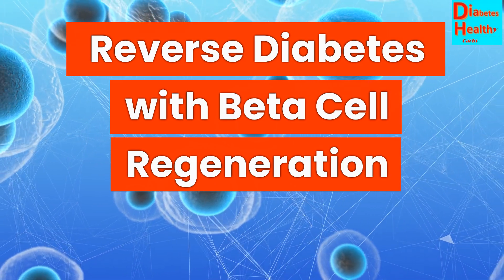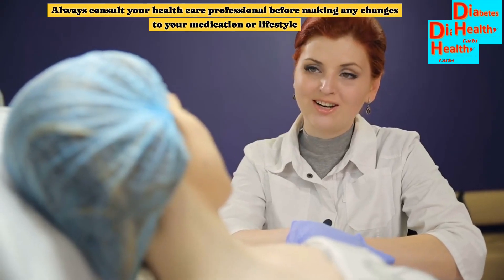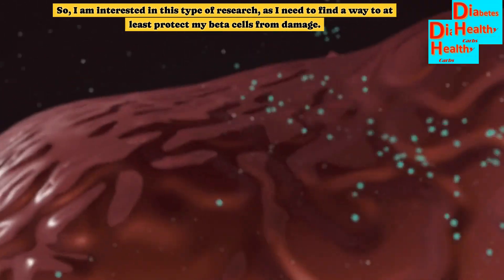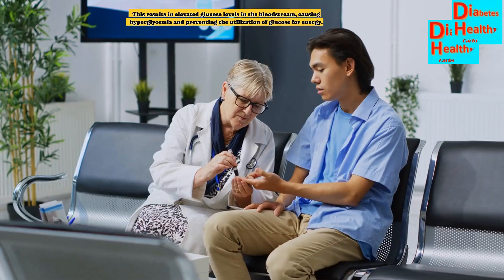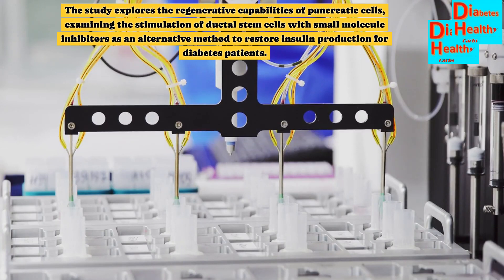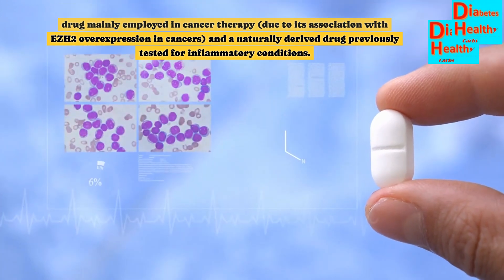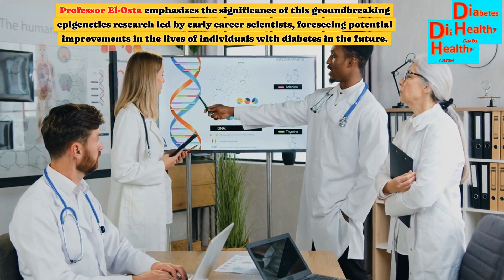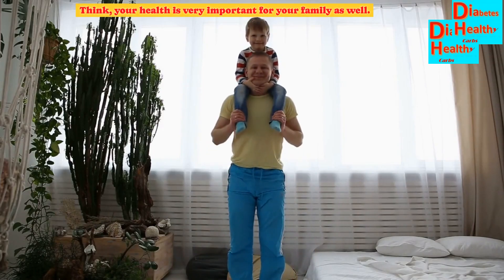🔥 Reverse Diabetes with Beta Cell Regeneration Research. Baker Heart and Diabetes Institute. BKX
Type 2 Diabetes too may be able to Benefit from this research.
Even though I was classified as a Type 2 diabetic, my insulin production has dropped significantly to equal of a Type 1 person.
I have several videos on this subject on the YouTube channel.  One is about a blood pressure medication drug that shows promise in restoring in people with Type 1 in the early months or years.
So, I am interested in this type of research, as I need to find a way to at least protect my beta cells from damage.

A recent study conducted by Marikar at the Baker Heart and Diabetes Institute, featured in Clinical Epigenetics, illustrates the potential of drugs to activate pancreatic progenitor cells, transforming them into insulin-producing beta-like cells by inhibiting the EZH2 enzyme.

2. Gliclazide protects pancreatic beta-cells from damage by hydrogen peroxide
3 Short- and long-term gliclazide effects on pancreatic islet cell function and hepatic insulin extraction in non-insulin-dependent diabetes mellitus.